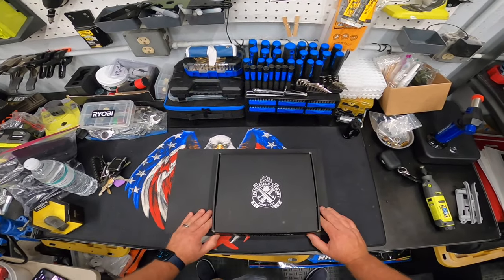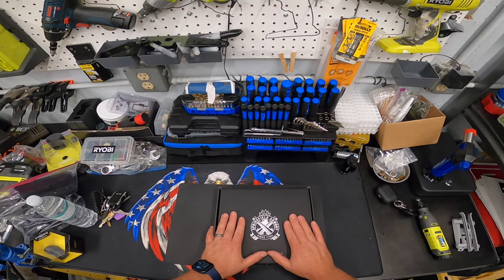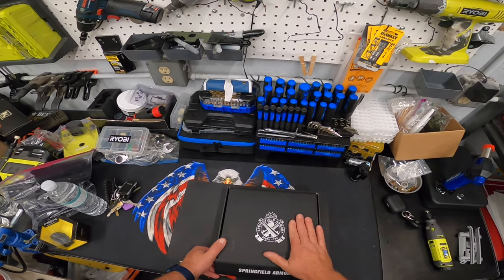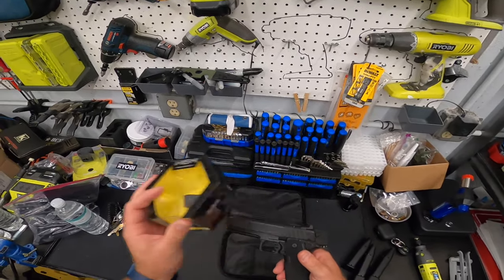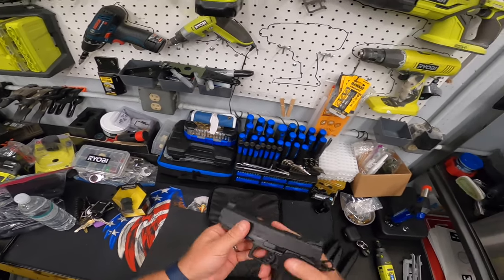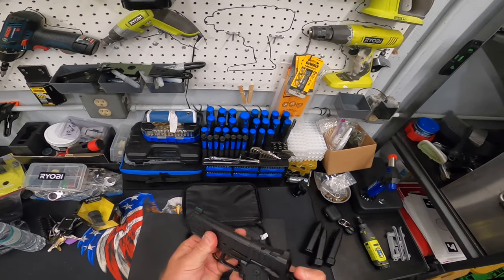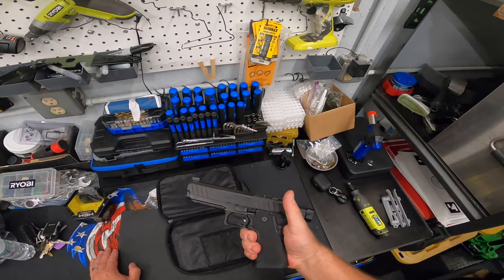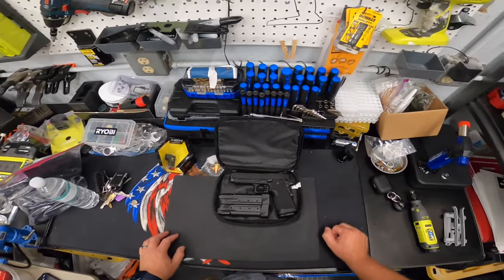Springfield Prodigy & Hex Dragonfly first thoughts and customer service experience!!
Wanted to make a quick video after a trip to the range with the New Springfield Prodigy. Specifically the 4.25" Commander version. Sorry for the camera angle. Will fix for part 2.

I also go aver my thoughts on the Hex Dragonfly, as well as my customer service experience. Spoiler alert. One of these isn't great.